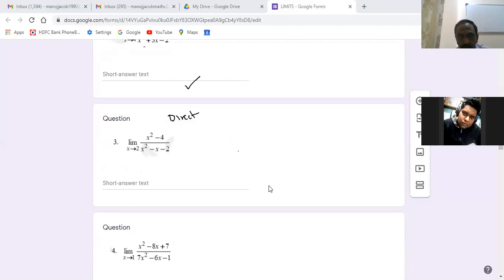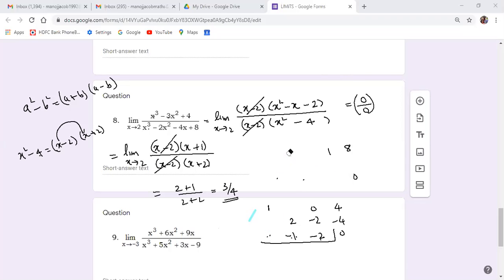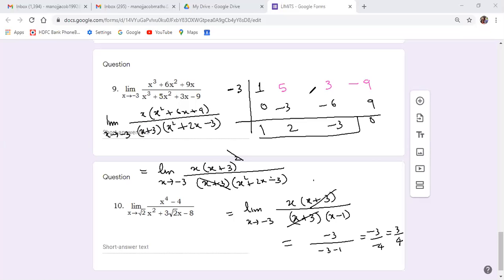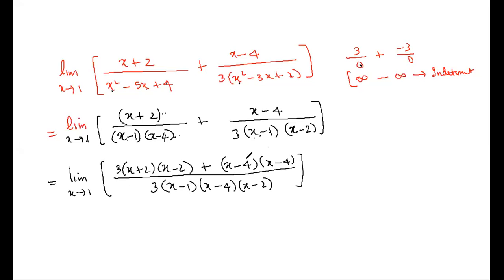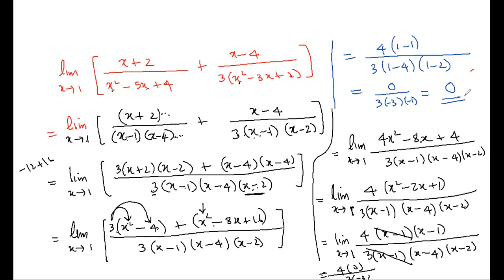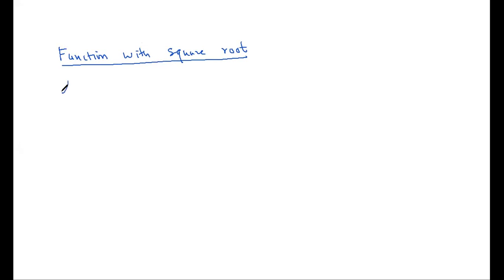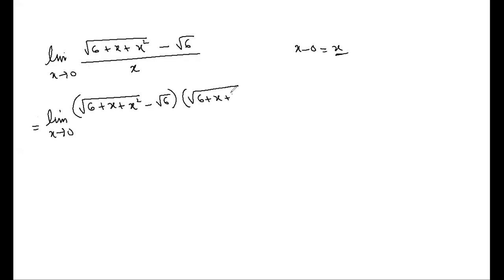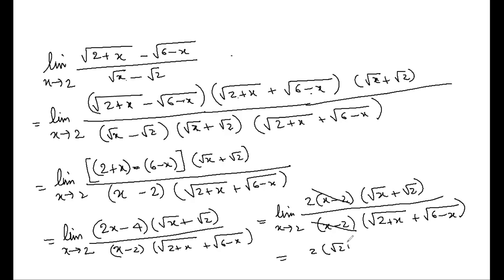LIMIT OF A FUNCTION LECTURE 2